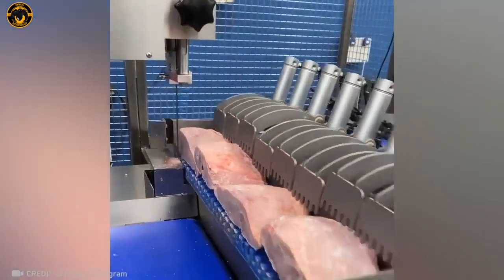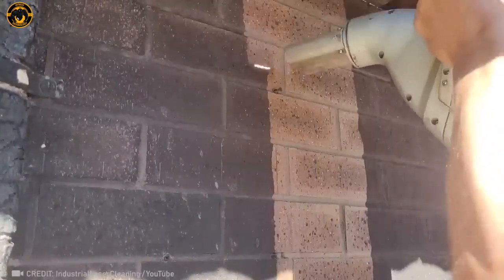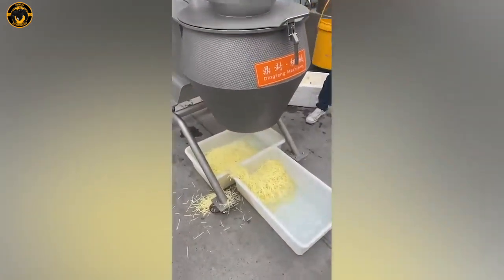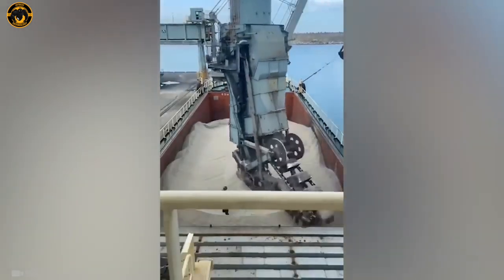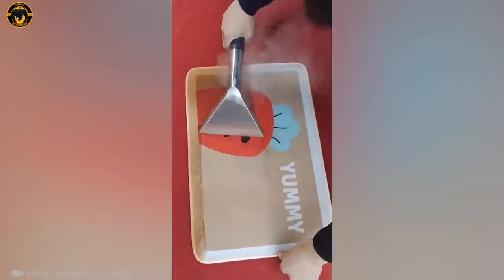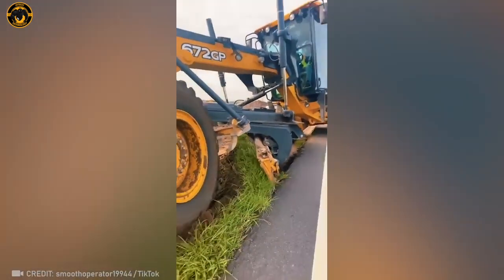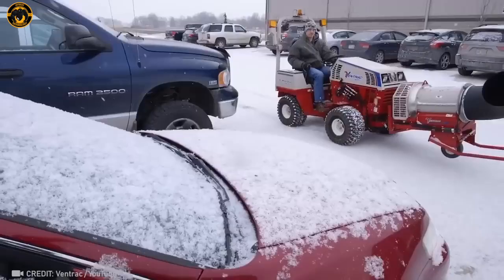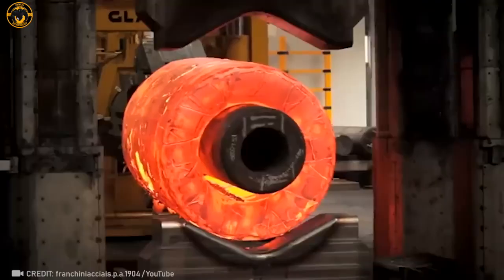Incredible Machines & Genius Tools You Have to See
Today, we're showcasing some of the most amazing machines from around the globe that are transforming industries and making the impossible possible. From agriculture to high-tech industries, prepare to be amazed by these mighty machines in action.

🛠️ Featured Machines:

Meat Processing Machine: Watch how this machine effortlessly handles meat.
Gingerbread Cookie Shaper: See cookie cutting at its most precise.
Firewood Processor: Speeding up preparation for the winter.
Metal Polisher and Shaper: Achieving mirror-like finishes and perfect shapes.
Egg Shell Separator: Simplifying your kitchen chores.
Fiber Recycling Machine: Turning plastic waste into usable fiber.
Potato Slicer: Creating perfectly thin slices in seconds.
Autonomous Painting Robot: Revolutionizing painting with AI.
Glass Cutter: Cutting glass with astonishing precision.
Sand Unloader: Moving mountains of sand efficiently.
Glass Bottle Factory: Recycling and producing bottles non-stop.
Noodle Maker: Bringing fresh noodles to life.
3D House Printer: Pioneering new ways to build homes.
Planting Gun: Making agriculture fun and efficient.
Pedal Disc Maker: Engineering at its finest.
Tree Harvesting Excavator: Clearing forests with unmatched speed.
Air Mechanism: Demonstrating the incredible power of airflow.
Metal Cap Maker: Streamlining production with a touch.
Silicone Color Blender: Crafting flawless finishes.
High-Temperature Metal Worker: Handling extreme heat with ease.

🔥 Don't Miss:
Experience these incredible machines and tools as they perform tasks that push the boundaries of modern technology and science. From "The Incredible Science Machine" to the latest in "Modern Agriculture Machines," each segment is packed with action and innovation.